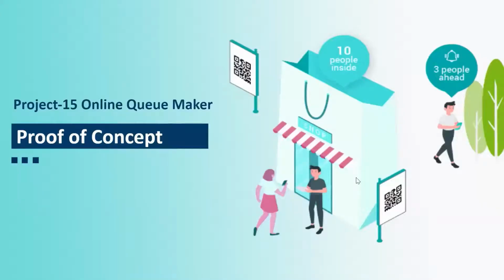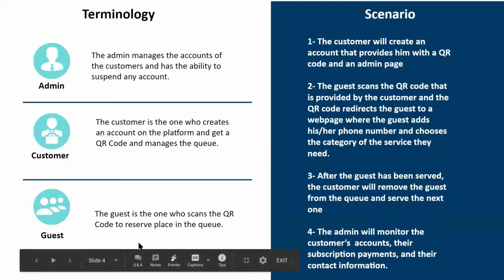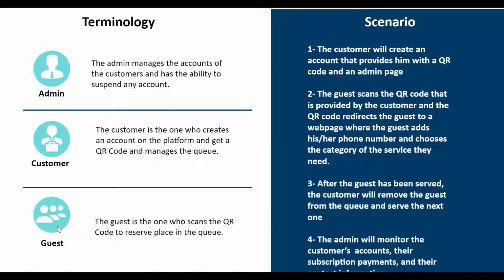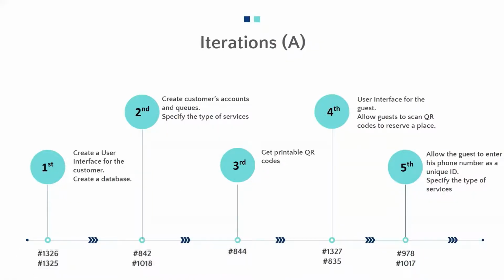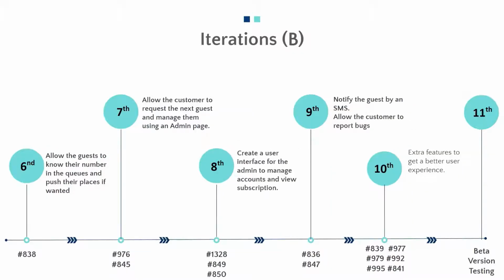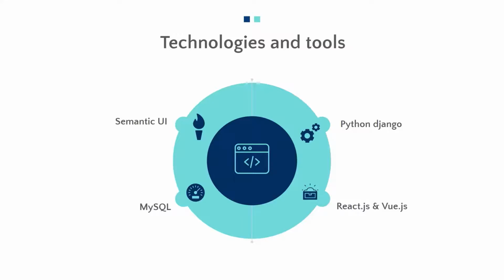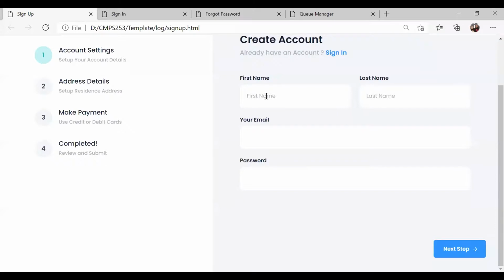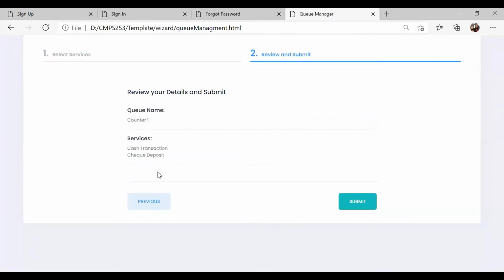Proof of Concept (PoC) - Proj-15 Online Queue Maker